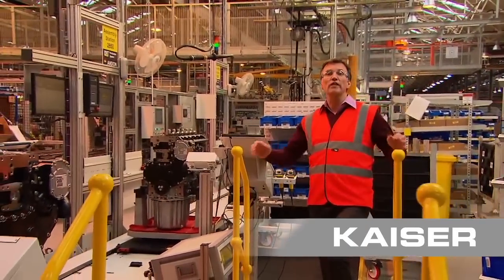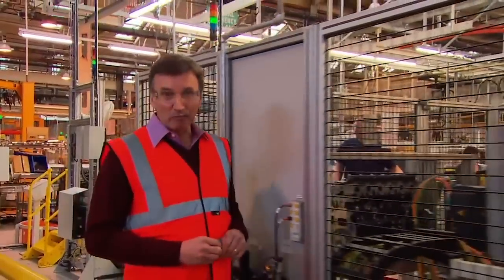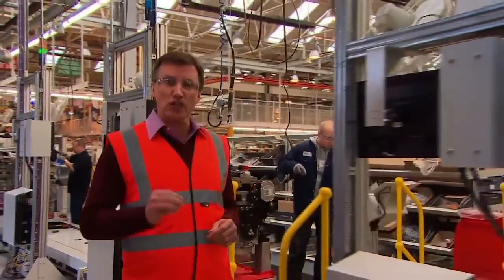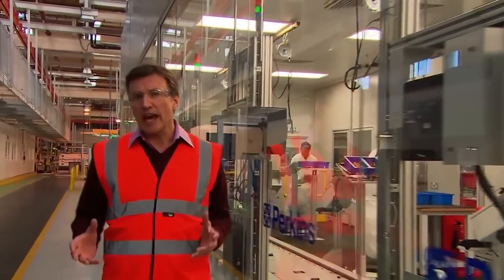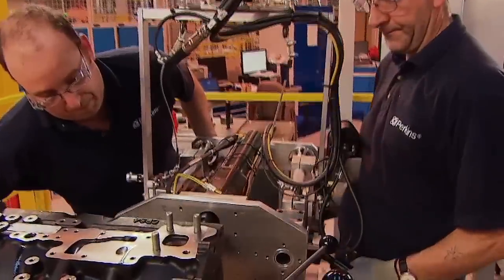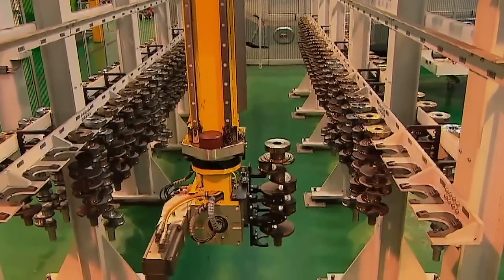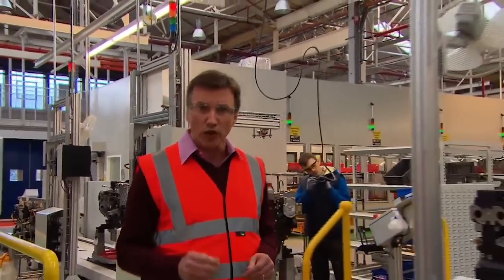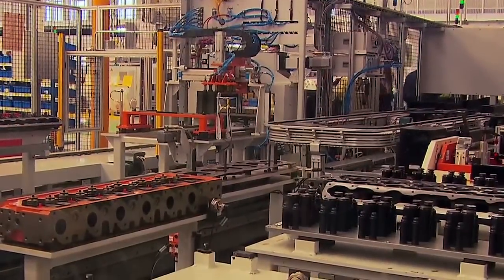Fábrica generadores y grupos electrógenos Kaiser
Fabrica generadores y grupos electrógenos Kaiser con motor Perkins

CARACTERÍSTICAS GENERADORES KAISER

La gama profesional de los generadores Kaiser dispone de motorizaciones Perkins y Cummins, en este vídeo se muestra la fábrica done se fabrican los motores Perkins.

CONSTRUCCIÓN E INSTALACIONES GENERADORES KAISER.
Expertos en generadores te explican los usos que los generadores Kaiser Inverter ofrecen, así como podrás ver el proceso de construcción paso a paso y las instalaciones donde se encuentran los generadores en pleno funcionamiento

¿TE HA GUSTADO EL VIDEO DE KAISER GENERADORES?
Si te ha gustado nuestro tutorial danos un like en el vídeo

TE PUEDE INTERESAR:
- GENERADOR ELÉCTRICO KAISER INVERTER 1200W | GENERADOR SILENCIOSO.
- GENERADOR ELÉCTRICO KAISER INVERTER 2200W | GENERADOR COMPACTO SILENCIOSO
- GENERADOR ELÉCTRICO KAISER INVERTER 1800W | GENERADOR PEQUEÑO SILENCIOSO
- GENERADOR KAISER DIESEL INSONORIZADO 7,2KW | GENERADORES ELECTRICOS
- GENERADOR KAISER INSONORIZADO DIESEL 7,2 KW + ATS | GENERADORES ELECTRICOS
- GRUPO ELECTRÓGENO KAISER 200KVA INSONORIZADO
- GENERADOR INVERTER 4T KAISER 1000W PORTABLE | GENERADORES ELECTRICOS
- GRUPO ELECTRÓGENO KAISER 62KVA
- GRUPO ELECTRÓGENO KAISER 100KVA
- GRUPO ELECTRÓGENO KAISER 100KVA INSONORIZADO
- GRUPO ELECTRÓGENO KAISER 10KVA | GRUPO ELECTRÓGENO ECONÓMICO
- GRUPO ELECTRÓGENO KAISER 10KVA INSONORIZADOS | GRUPO ELECTRÓGENO GASOIL
- GRUPO ELECTRÓGENO KAISER 125KVA